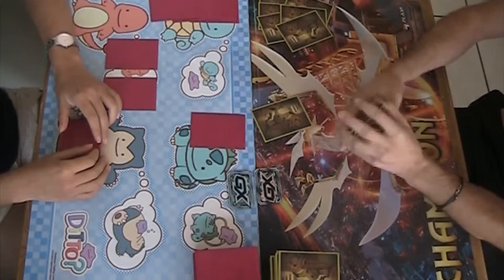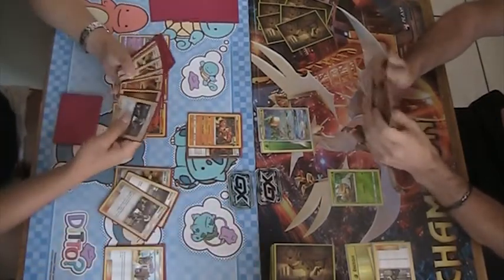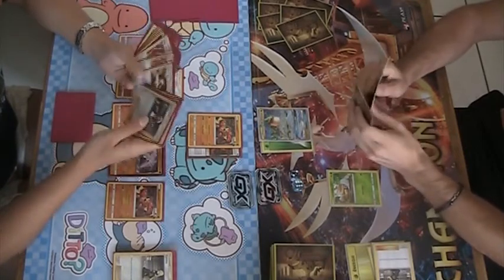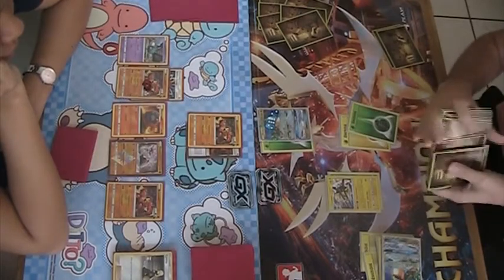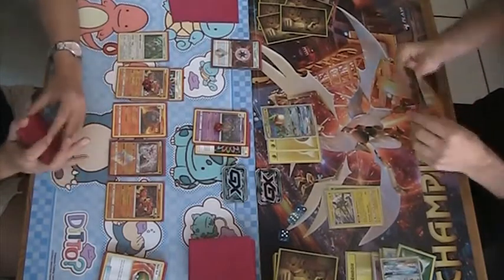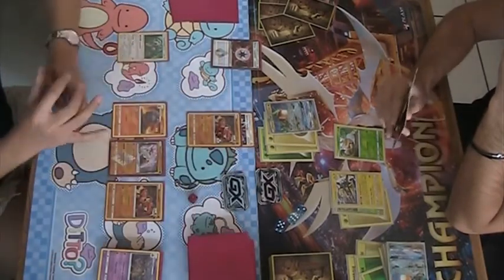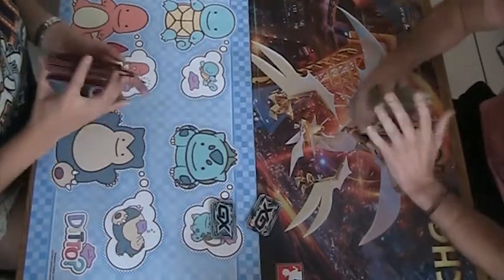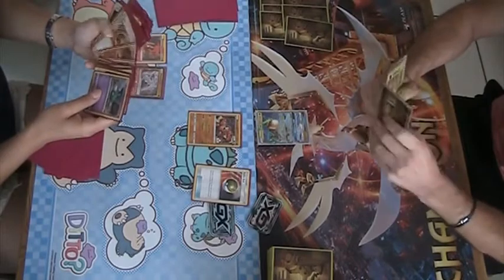2019 SUM-CES Lyon League Cup Round 2 - BuzzGarbShrine vs. VikaRay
Round 2 of the Pokemon TCG League Cup taking place in Lyon, France
Format: Standard 2019, SUM-CES
Games: Best of 3
Matchup: Buzzwole Garbodor Shrine vs. Vikavolt Rayquaza
Date: 16th of September, 2018
Commentated: Yes